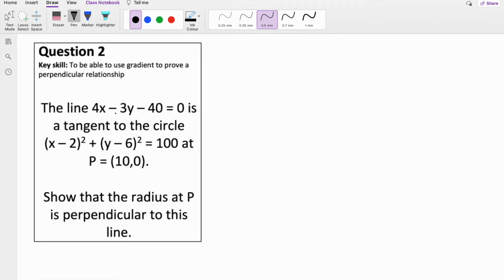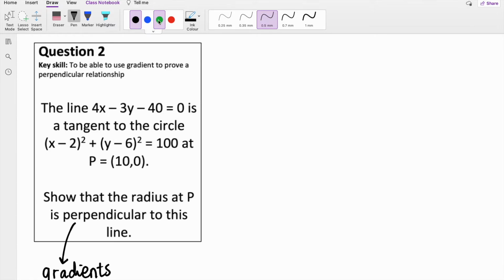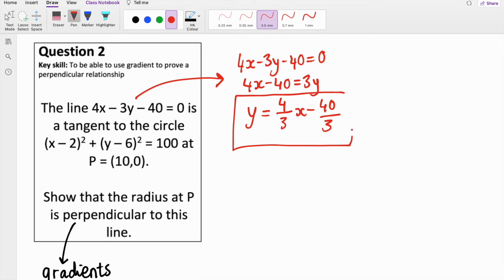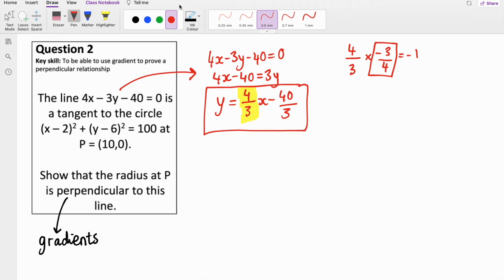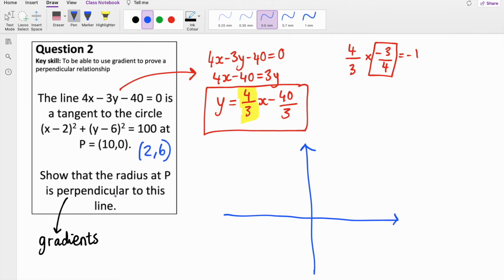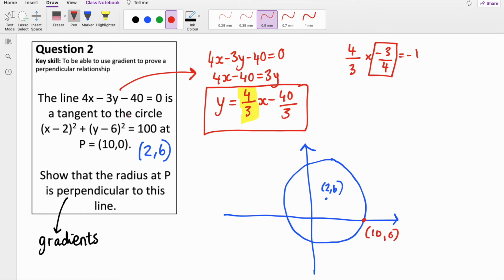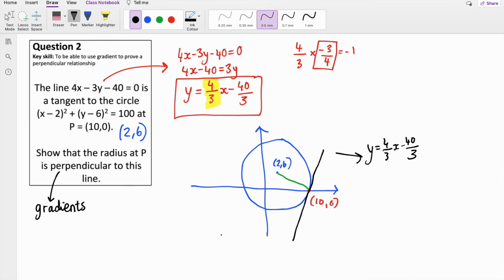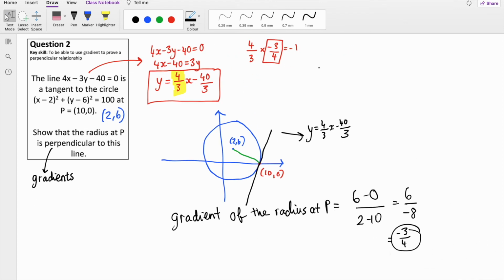Circles and tangents - Perpendicular gradients